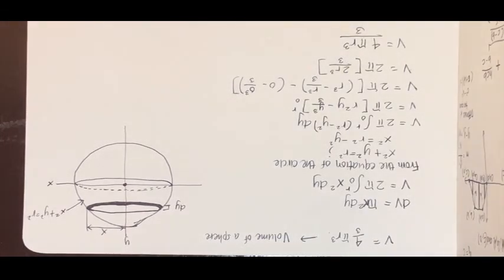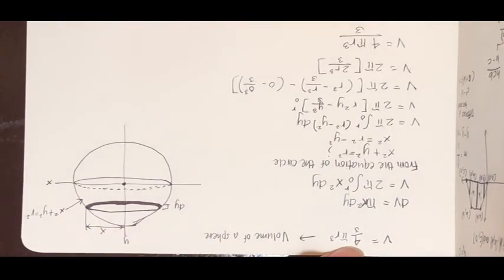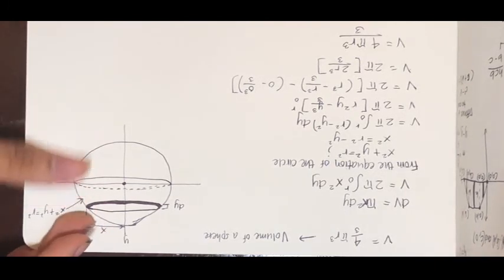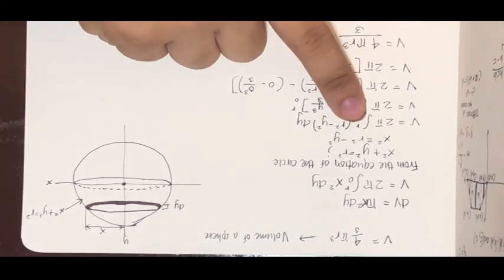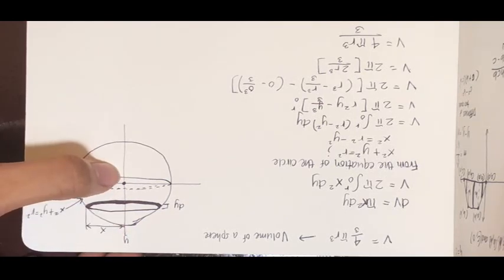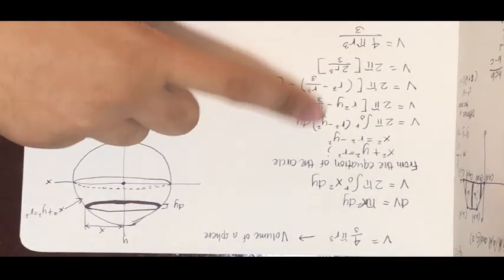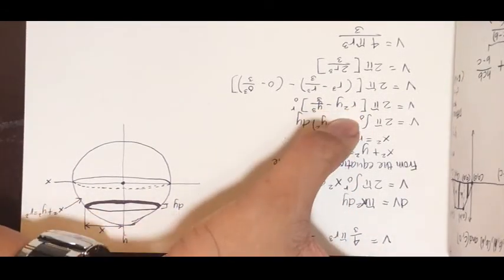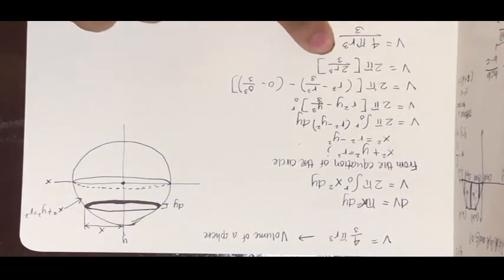IMG 4587 mpeg2video